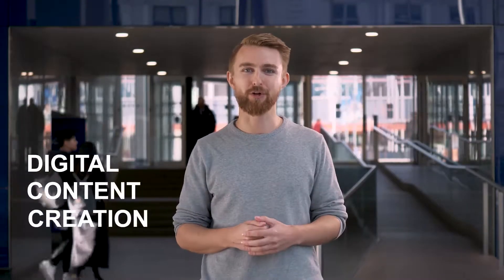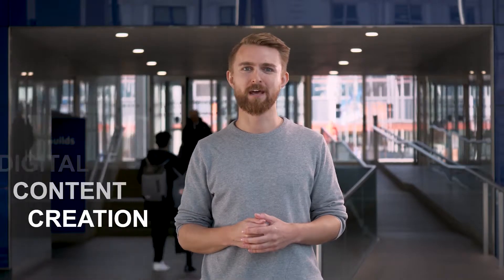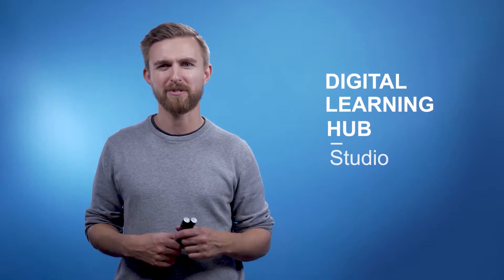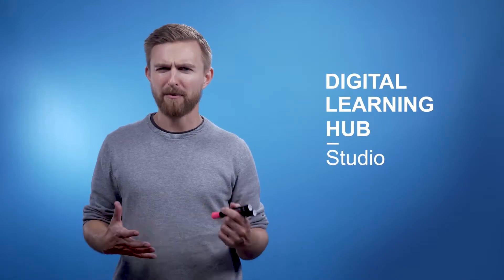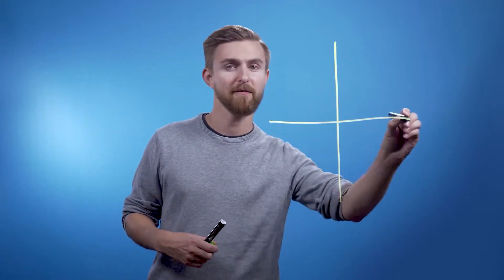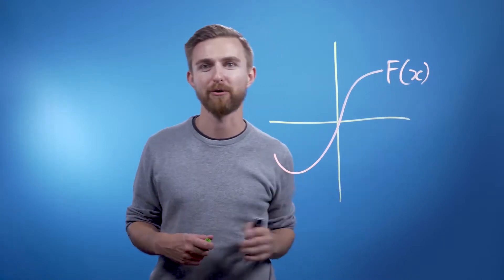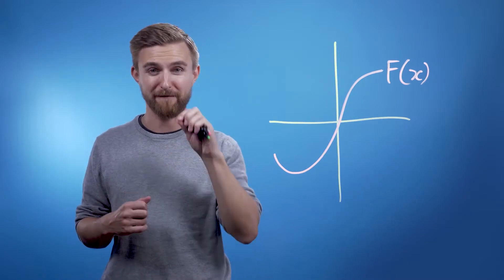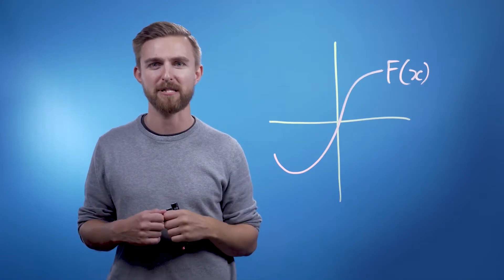Digital Content Creation | DLH | Imperial College Lonon